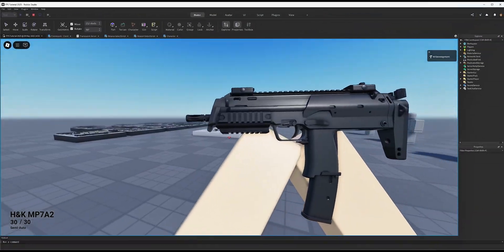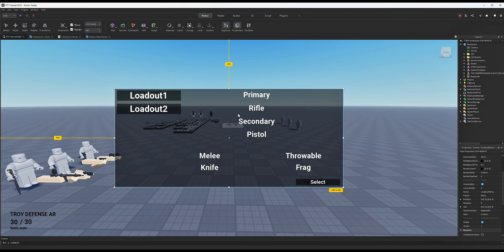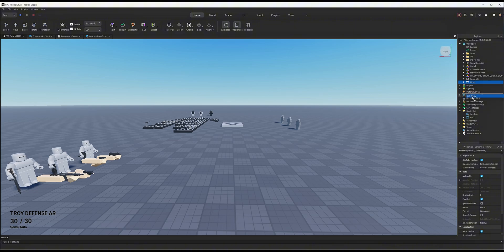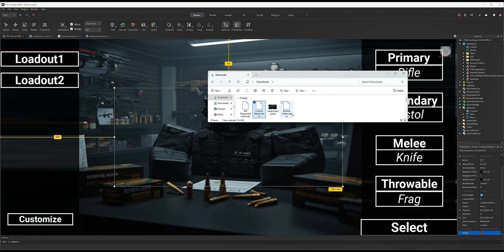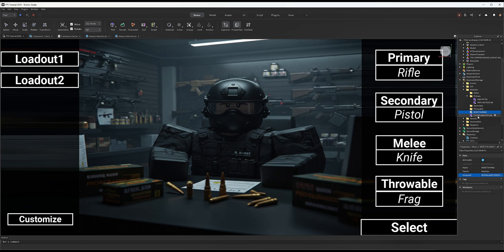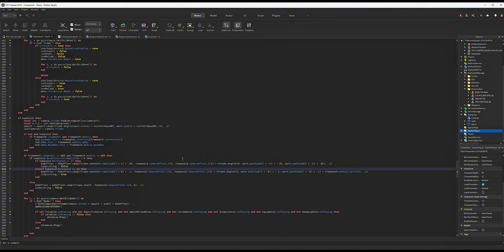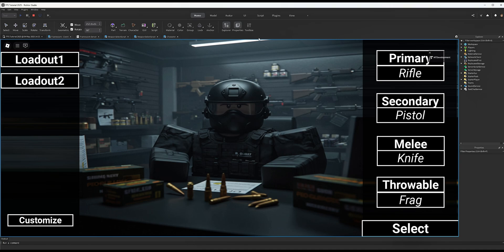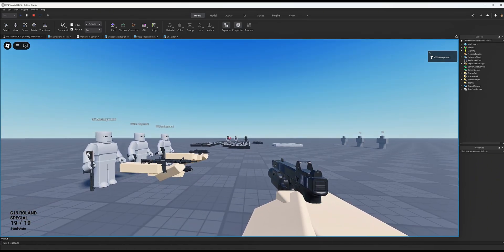How to make Customizable Loadouts in Roblox Studio | Tutorial